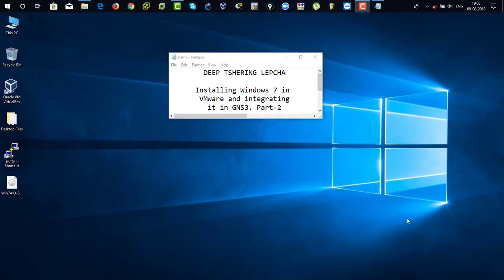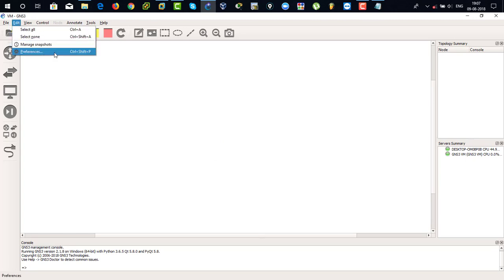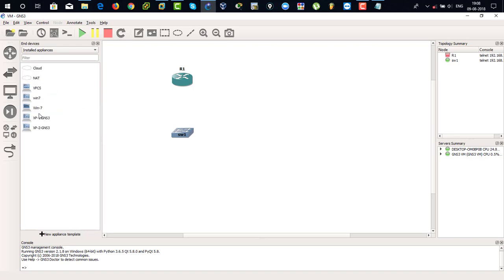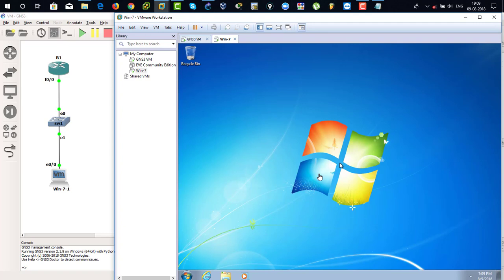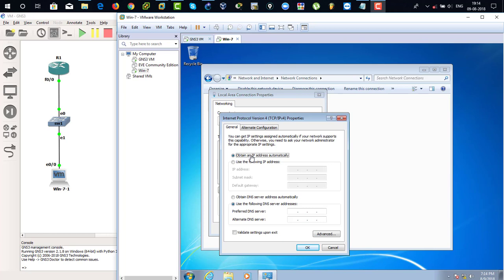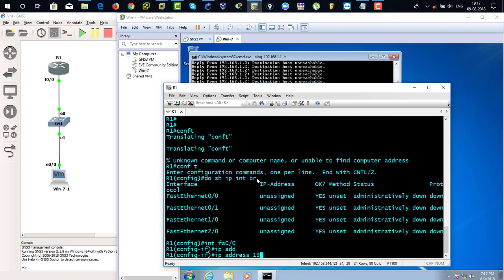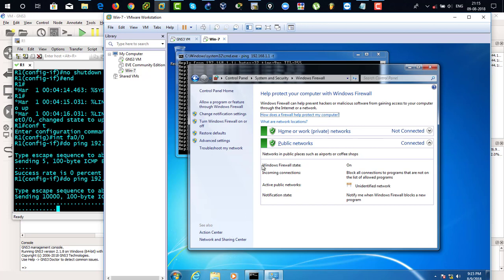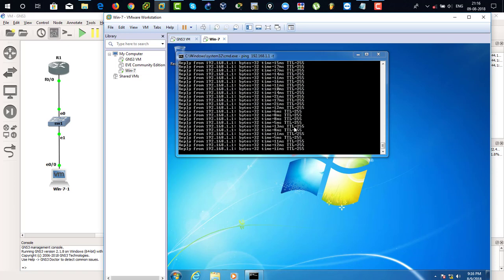GNS3 12-Installing & Working with Windows7 in VMware & GNS3 Environment Part-2